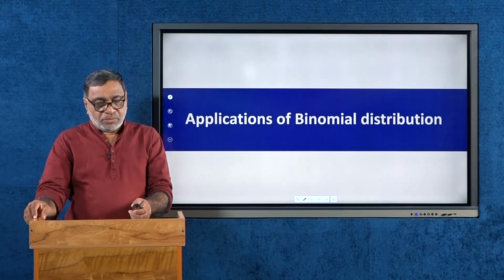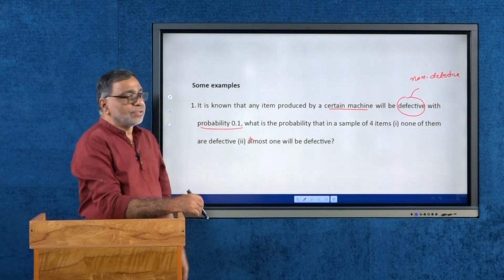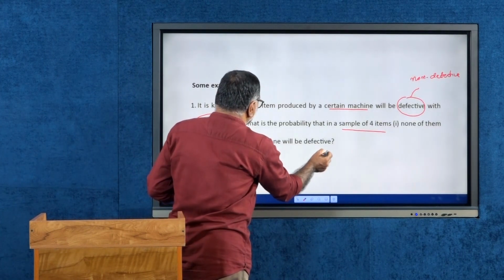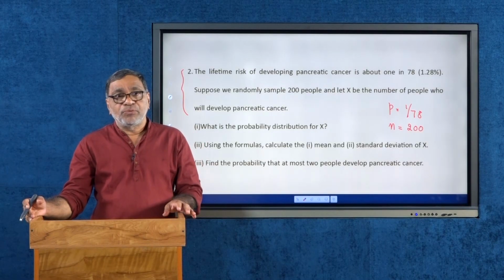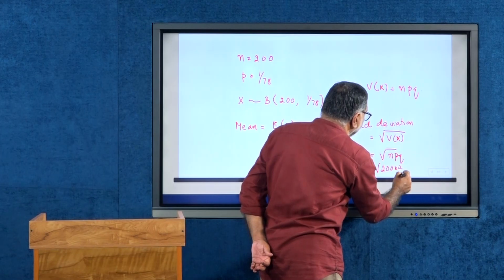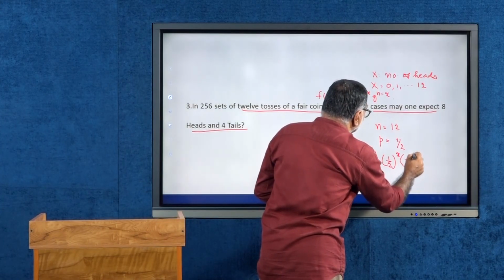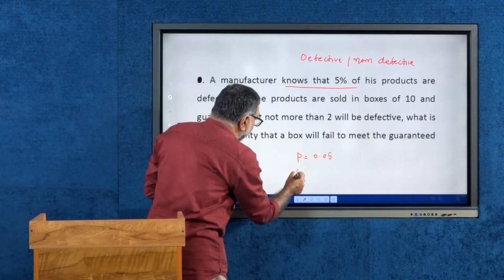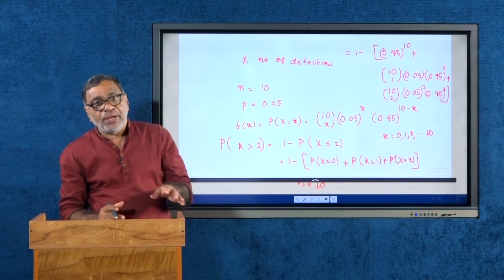09. Applications of Binomial distribution